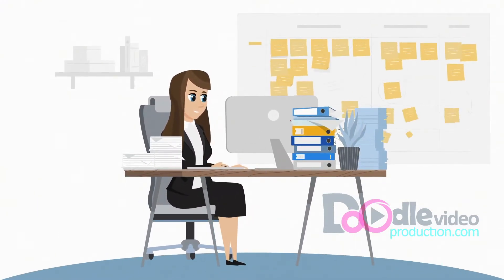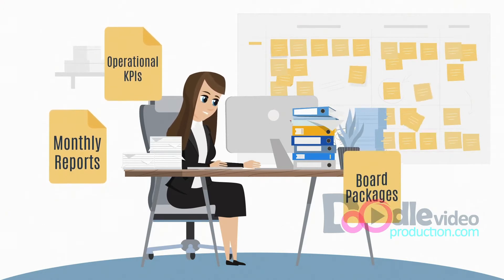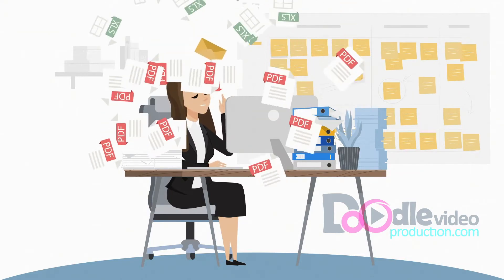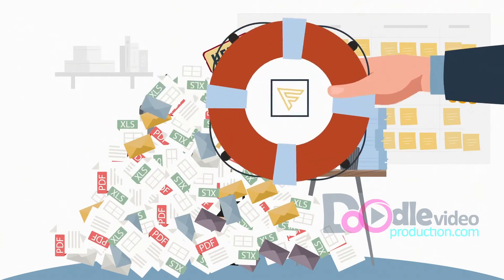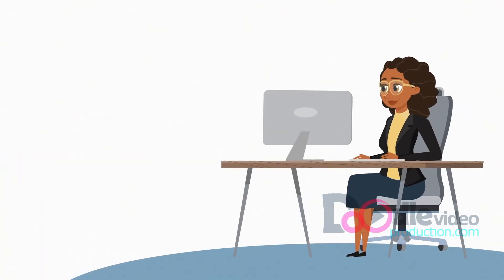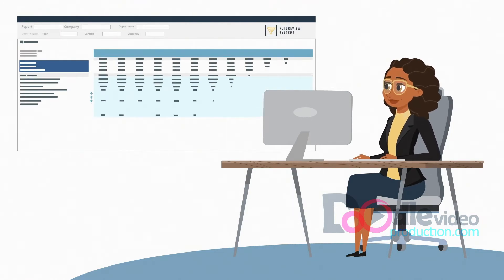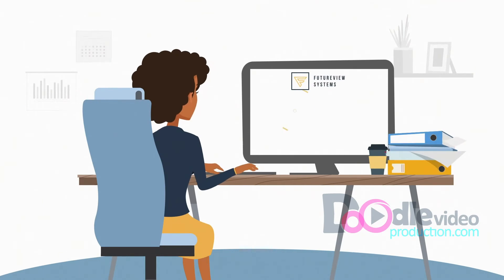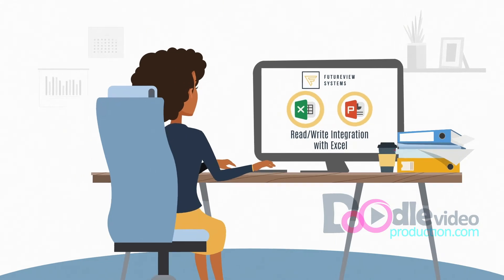Futureview Systems Explainer Video | Doodle Video Production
want a similar video?

ABOUT CLIENT: Futureview is a collaborative reporting, budgeting, and planning platform built specifically for finance teams by finance professionals.